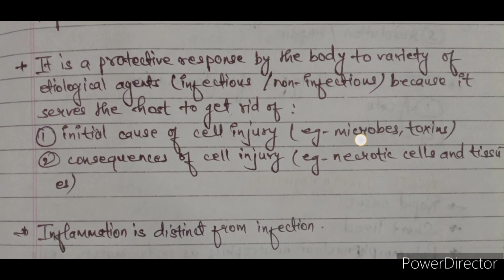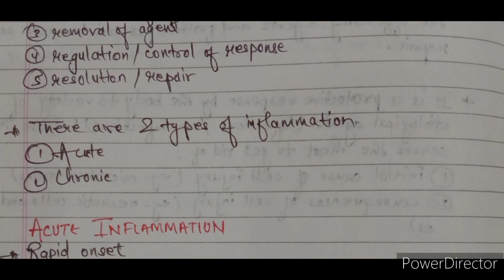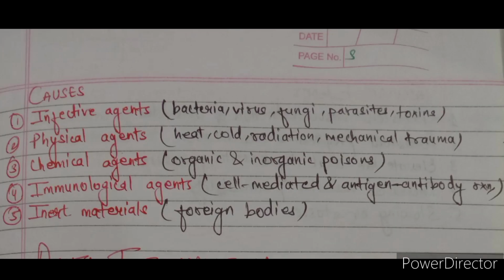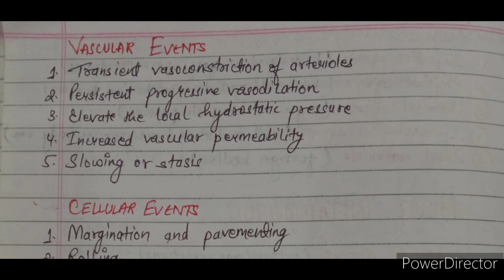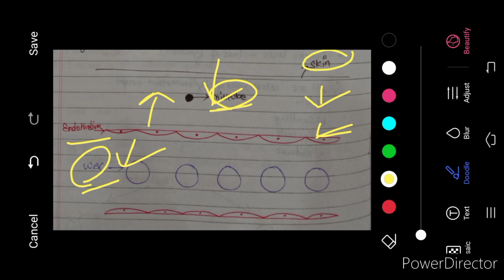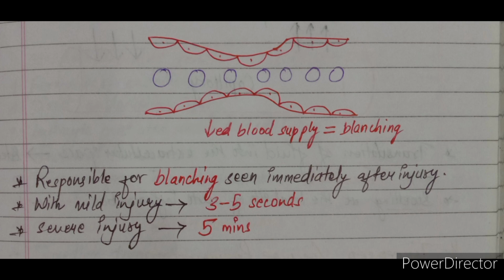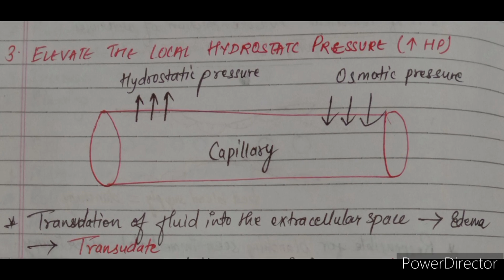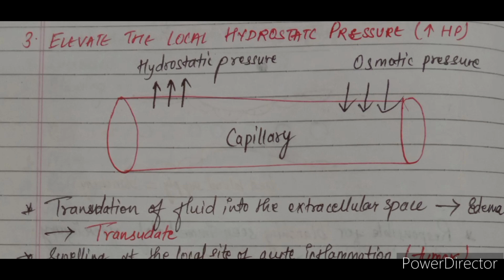INFLAMMATION || PATHOLOGY ||PART-1 || RAGSMED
In this video we will study about the vascular events of Inflammation topic of pathology in detail.